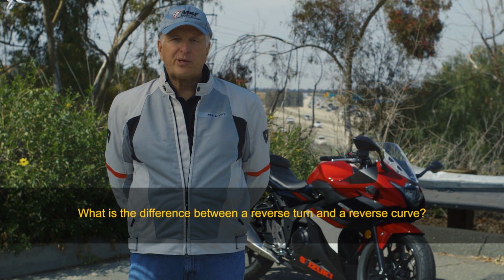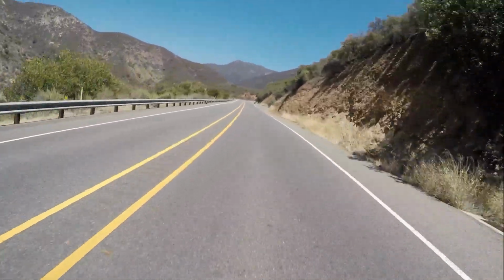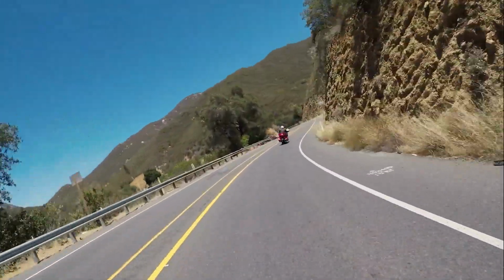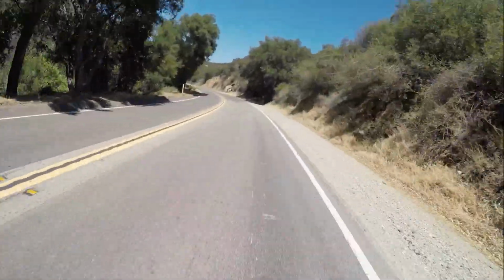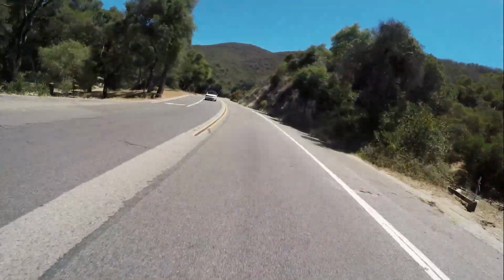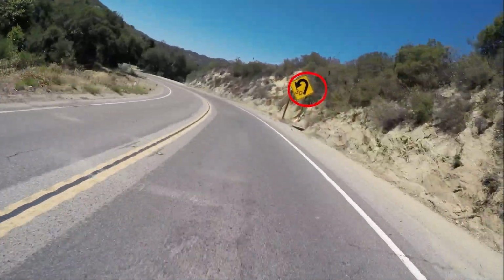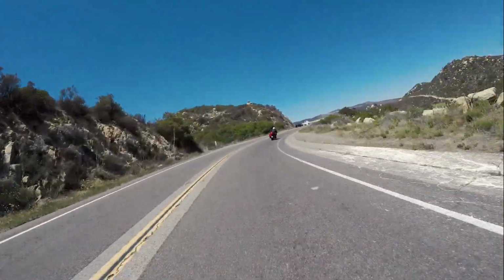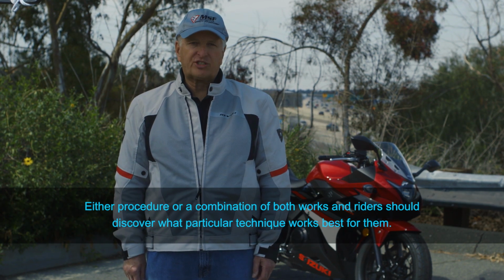MSF's "Ride Along With Dr. Ray," Episode 6: San Juan Capistrano to Ortega Lookout, Part 2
In this ride, we’ll be experiencing more of the Ortega highway, especially mountainous areas with lots of curves and changing elevations.  This fun ride ends at the Lookout Roadhouse, which has an overlook toward Palm Springs and Lake Elsinore.

Series Overview:
In this twelve-part series, you can get inside the mind of MSF’s Dr. Ray Ochs as he rides along a variety of Southern California roads and deals with situations that motorcyclists face every day. As you listen to his stream-of-consciousness narration, you’ll see how he applies decades’ worth of MSF’s collective wisdom to make his rides safer and more fun.

As Vice President of Training Systems, Ray is MSF’s primary curriculum developer and is vitally interested in arming riders with the best strategies and techniques to enhance their safety. The courses he has developed range from the iconic Basic RiderCourse for novices, conducted on parking lots, to the Street RiderCourse for licensed riders, conducted on city streets and highways. Integral to all MSF RiderCourses is the concept that judgment and perceptual acuity are as important as precise maneuvering skills. In fact, by refining and using mental skills properly through a strategy called Search/Evaluate/Execute (“SEE”), riders can avoid relying on their extraordinary physical skills to safely navigate traffic.

MSF created the “Ride Along with Dr. Ray” videos to supplement the hands-on courses and to better illustrate the SEE strategy. With SEE, you have your brain direct the eyes what to look for, then consider the visual input and decide if and how you need to maneuver your motorcycle to avoid potential hazards. Once this strategy becomes second nature, you can spend your saddle time having a fun commute or weekend adventure, sharing the joy of motorcycling with friends and family. Suburban roads, narrow rural roads, curvy mountain roads, construction zones, multi-lane highways, carpool lanes, complex intersections, passing maneuvers: these locations and scenarios help viewers examine Dr. Ray’s safety-first approach to enjoying the world on two wheels.

The series was filmed with three high quality 4K action cams: one mounted on the front of Ray’s motorcycle so we can see what he sees, one mounted on a chase motorcycle so we can observe his maneuvers, and one mounted on a drone for a bird’s-eye view of selected high-risk scenarios. A microphone mounted inside his helmet captured his thoughts as he verbalized his moment-by-moment observations, analyses, and decisions. During assembly of the footage, enhancements were made to illustrate or expand upon some of the insights Ray relayed during the rides. The final video in the series consists of staged interactions that highlight several all-too-common car-versus-motorcycle collision traps. The twelve videos range from five-and-a-half to 16 minutes long.

According to Ray, “Although we filmed the series in Southern California, the lessons apply nationwide, wherever traffic and infrastructure present challenges to your rides. MSF wants riders to approach motorcycling as ‘serious fun’ and challenge themselves to improve both their physical and perceptual skills. We hope all riders, from novice to seasoned, enjoy and benefit from the series.”

So, pull up a chair, dim the lights, and have fun as you Ride Along With Dr. Ray!